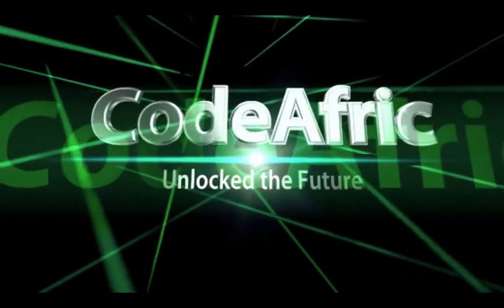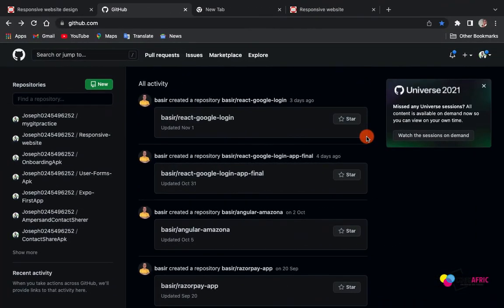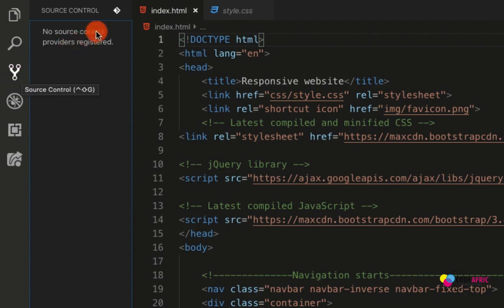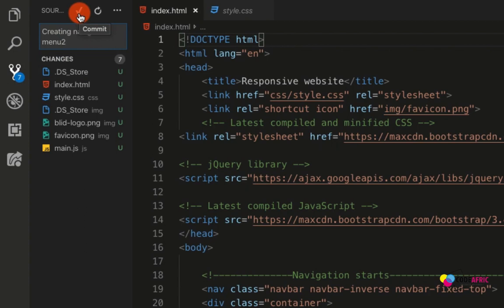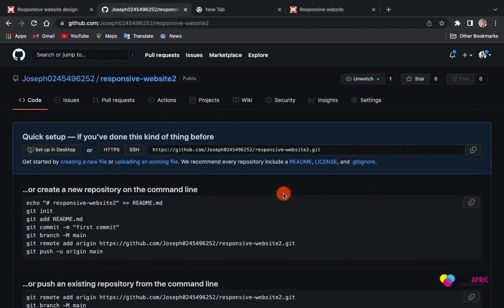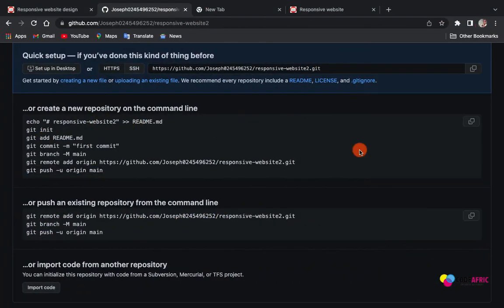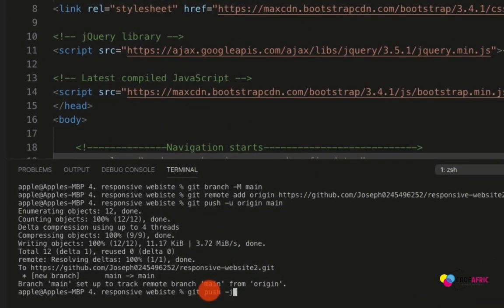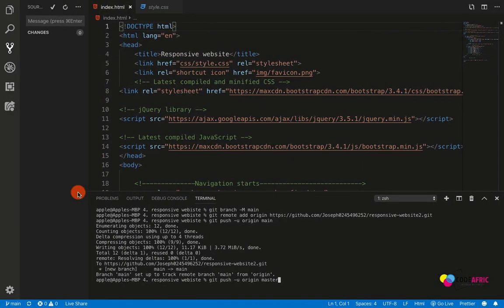Learn How to Use Git and Github In Visual Studio Code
With Visual Studio Code, you can stay in the same editor you write your code in and work with Git as well.  VS Code has the ability to track file changes, make commits, push to central repositories, and more!
Working with Git in a separate terminal of GUI can interrupt your workflow.

Step 1 : Install git on your system

Step 3 : Create a repository on github & copy url

Step 4 : Goto VS Code and open project/folder

note : check git is enabled from settings

Step 5 : Goto source control section & click on git icon

Step 6 : Give commit message & Commit the changes

Step 7 : Add remote repo (github repo)

Step 8 : Push commited changes to github repo

Step 9 : Check changes on github repo

Learn how to fixed your two face authentication failed.

How to fix git fatal: Authentication failed (Windows 10 Git Bash)
How to fix git fatal: Authentication failed (Mac )
• Git push and you get, fatal: Authentication failed for …
• Open windows search
• Type ‘Credentials’
• Click ‘Manage Windows Credentials’
• Remove the one with git.
• Go to your github profile
• Click on profile picture on top right, and click Settings
• Click ‘Developer settings’
• Click ‘Personal access tokens’
• ‘Generate new token’
• Type ‘my access token’
• Check ‘repo’
• Copy it
• Git push again
• Enter credentials